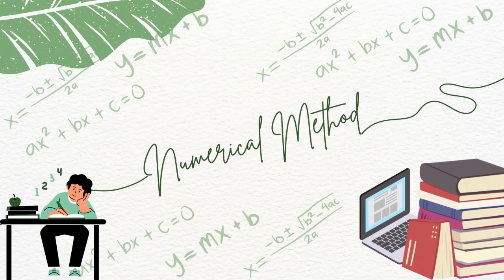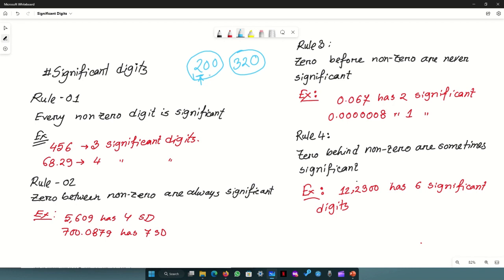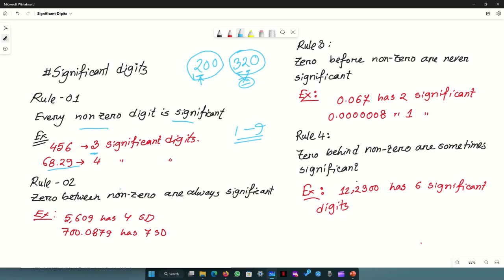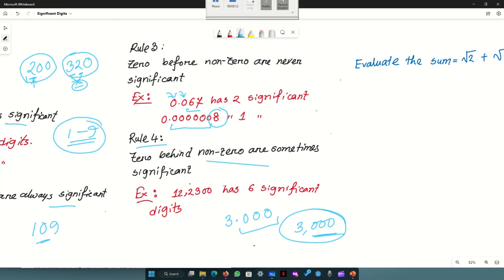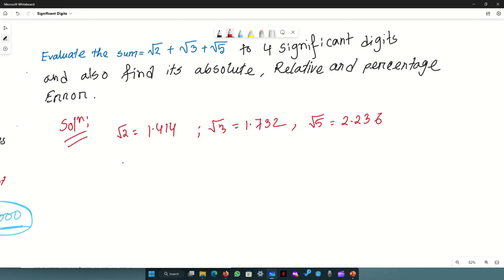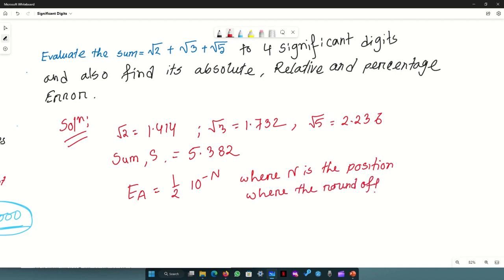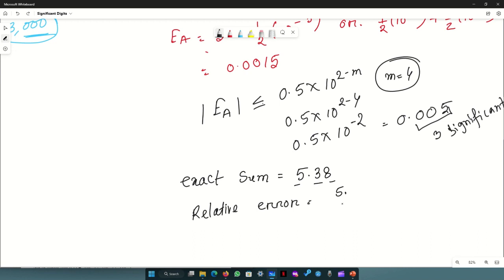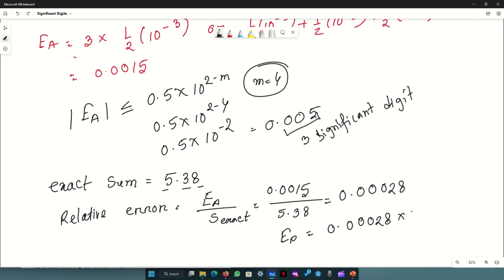Numerical Method: Significant Digits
The numbers that contain all certain digits and the first uncertain digit are known as Significant Figures or Significant Digits. For instance, if an object's length is measured at 123.5 m, the significant digits in this situation are 4 because 1, 2, and 3 are certain digits while 5 is an uncertain one. A quantity's value is guaranteed to be inaccurate and deceptive if it contains more significant digits than those assigned to it. Mistakes are taught for this reason. The resolution of the measurement is the range of significant figures.